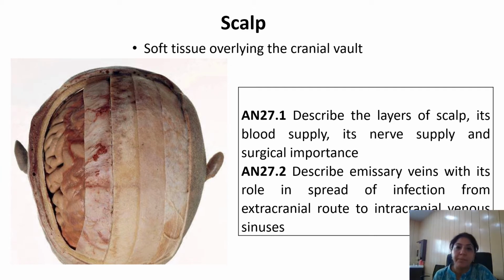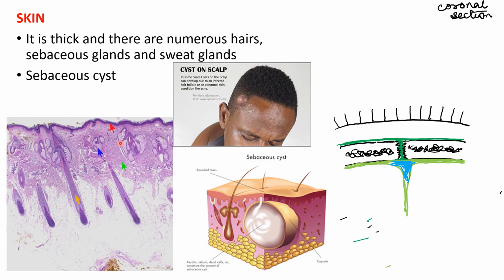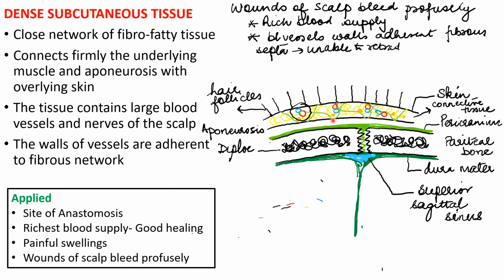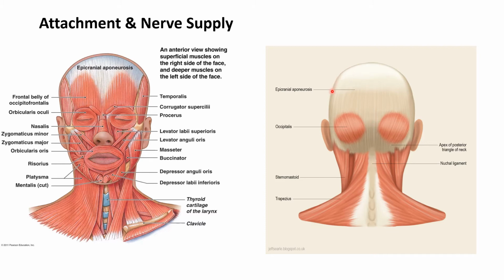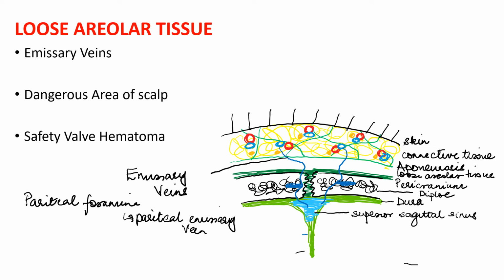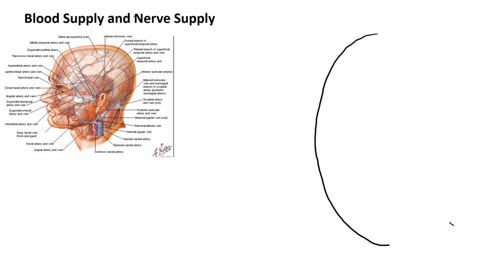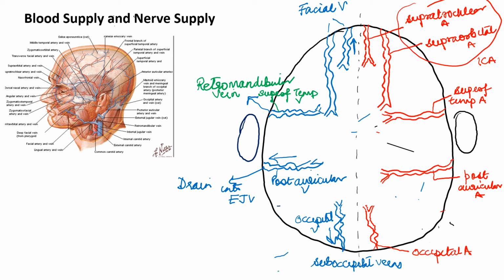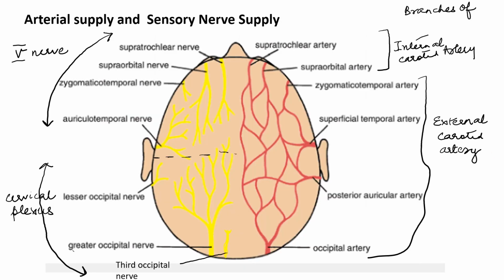SCALP Layers Blood Supply Head n Neck ANATOMY